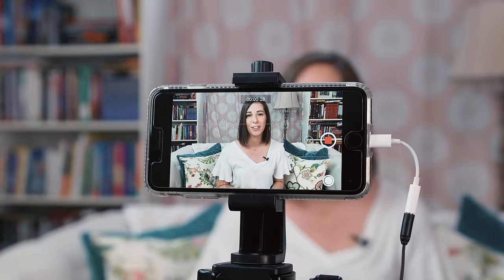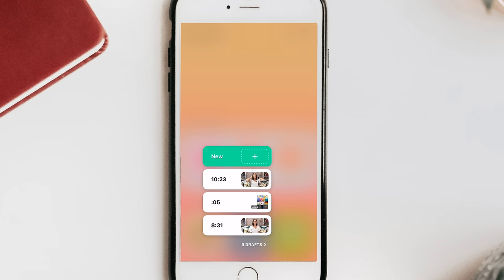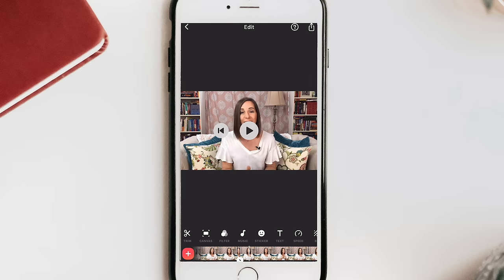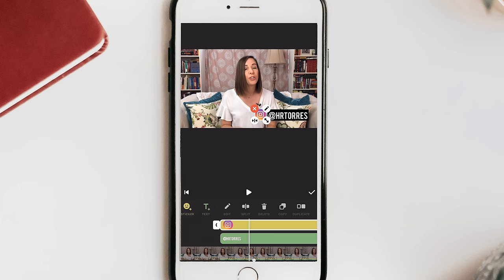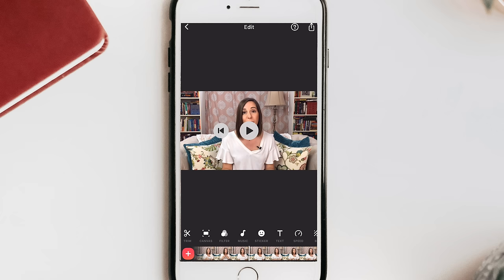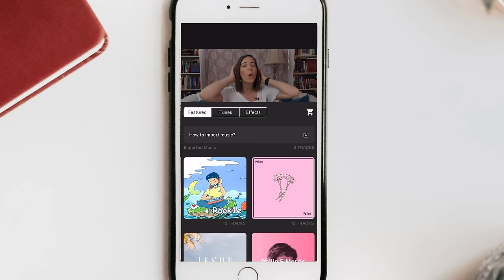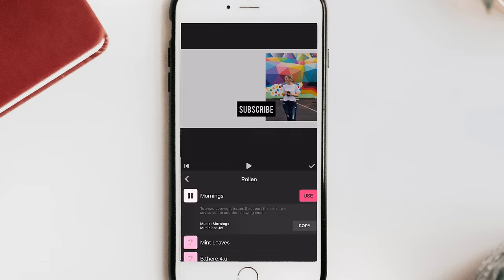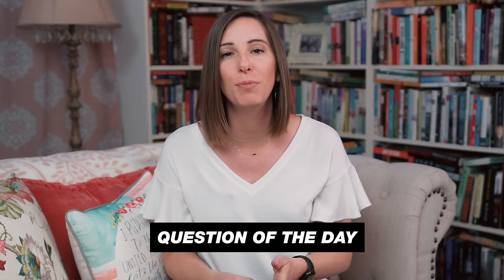How To Edit Videos On Your Phone (FREE App for iPhone & Android)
Learn how to edit videos on your phone for YouTube for free! Watch the next video in this 4-part series

1️⃣ Free YouTube Editing APP for Android & iPhone

2️⃣ (Smartphone Video Accessories) Check out lighting, tripod and microphone we recommend

3️⃣ (4-Part Series Playlist) How to Make a YouTube Video From Scratch with Your Smartphone

Part 4: How to Upload a Video on YouTube from iPhone
** Coming Soon **

5️⃣ Looking for the best camera and equipment for YouTube? Download the new "Think Media Video Gear Buyer's Guide" for FREE here ➡️

FREE YOUTUBE MASTERCLASS:
Ready to grow your YouTube channel faster? I just released a brand new 1-hour YouTube Masterclass and you can watch it free here ➡️

QUESTION — What type of videos do you create on YouTube? Post in the comments section of this video!

Think Media Video Gear Kit 2019
(The camera we shot this video with)

About:
Learn how to edit YouTube videos with your smartphone and tips on how to edit videos for free on your phone. This video covers how to edit videos like a pro with a free app and a cool video editing app to create youtube videos easily. Learn how to make a youtube video with your phone in this video. This video covers how to make videos on iphone and how to edit videos with your on android. Plus, it covers apps for editing videos on iPhone.